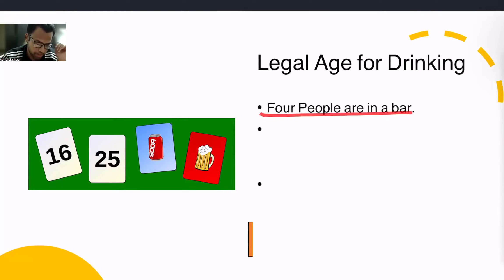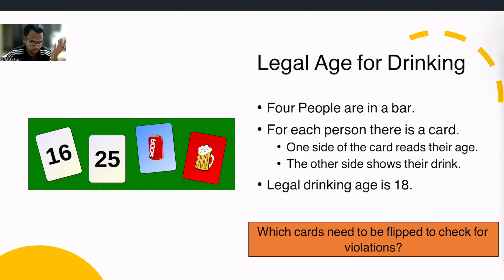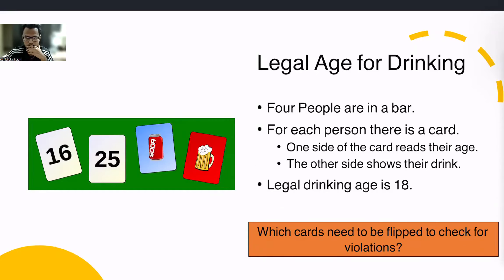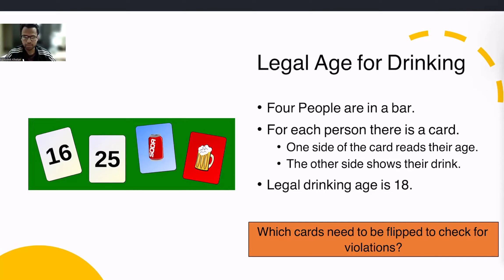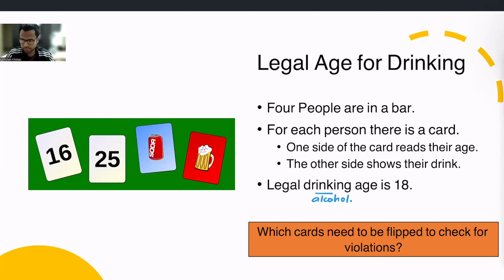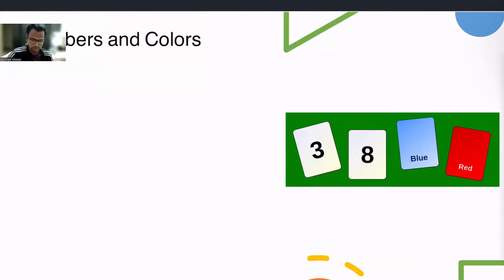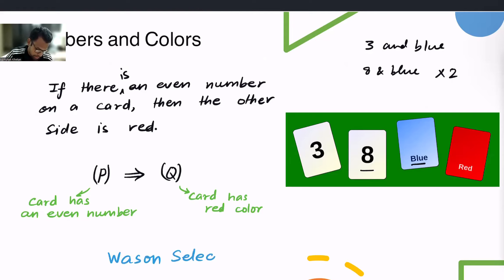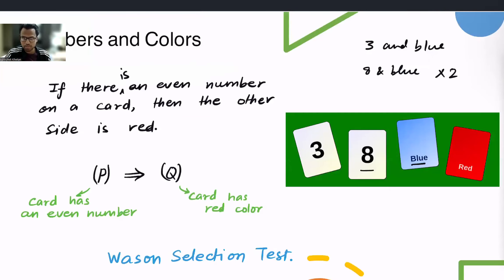Can You Flip the Right Cards? | A Fact About Psychology | How-to-Solve-It Lecture 2